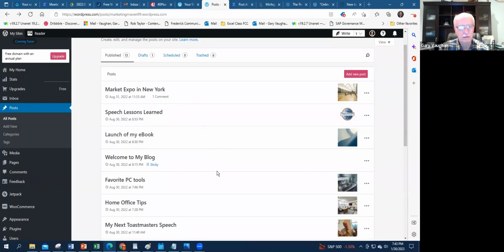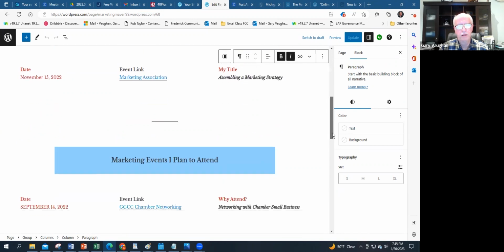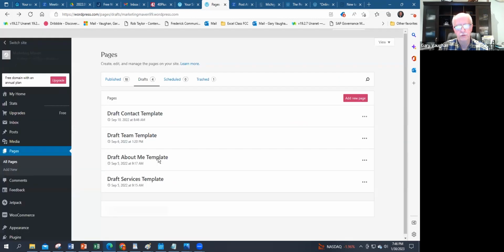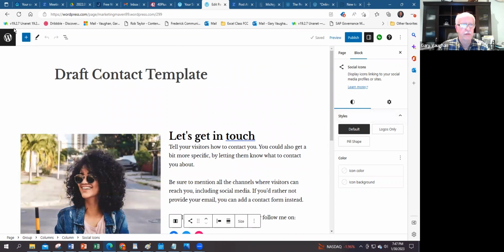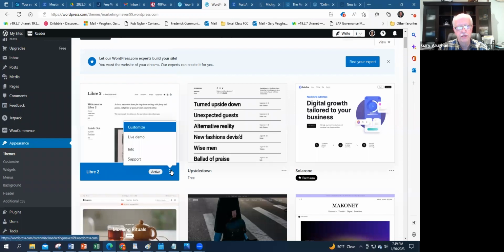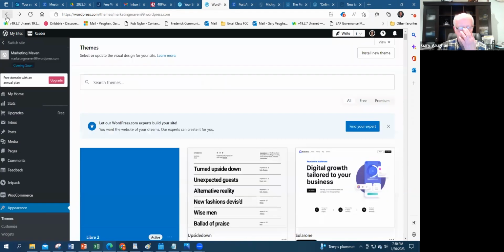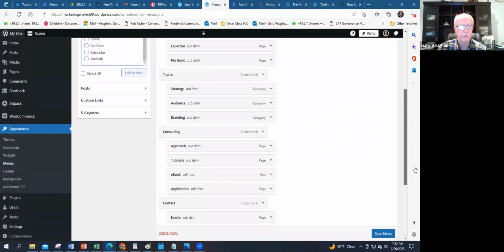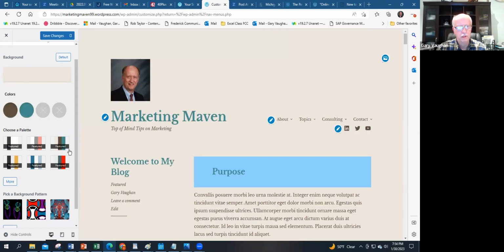WordPress Demystified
After retiring as a Project Manager with the U.S. Agency for International Development in 2006, Gary Vaughan worked for the past 16 years as an IT Contractor with the State Department’s Office of eDiplomacy.

Since 2018, he has done pro bono website design for DC area nonprofits, with webdesign resources now available at his new dcwebrevolution.com website.  Last November, Gary launched into WordPress web consulting with a focus on business planning, website design and social media management.